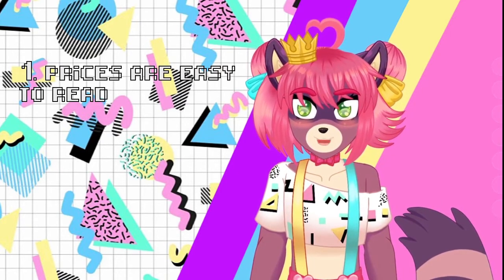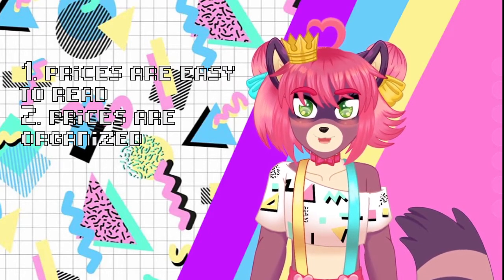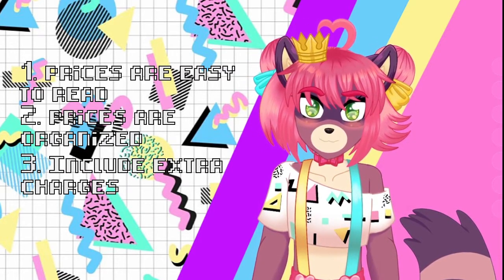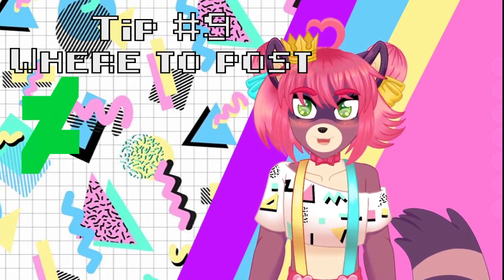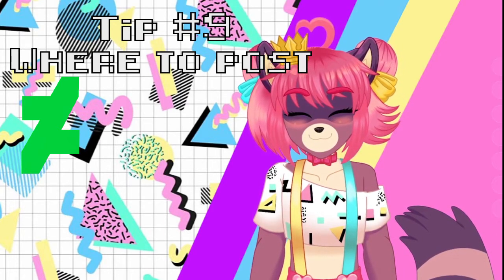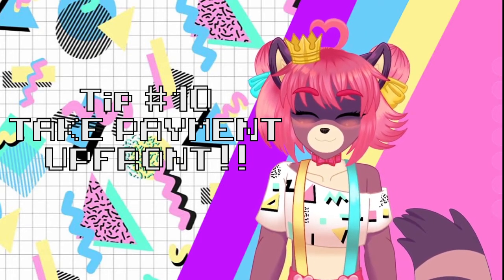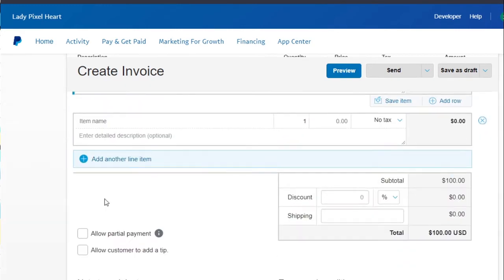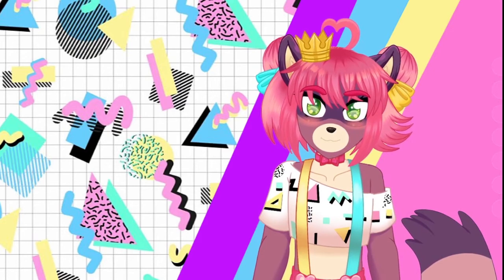5 MORE Tips for Selling Commissions Online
♥ Art - Lady Pixel Heart (me)
♥ Live 2D Model & Rigging - Lady Pixel Heart (me)
♥Music